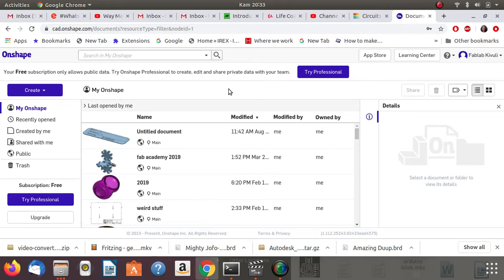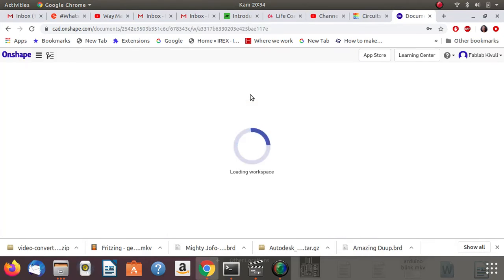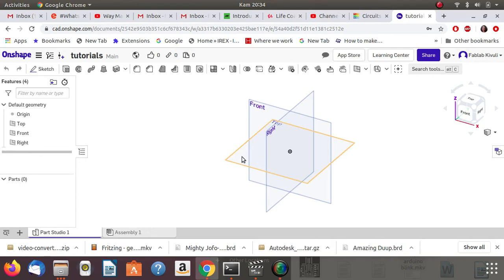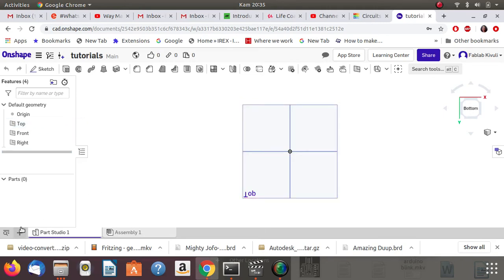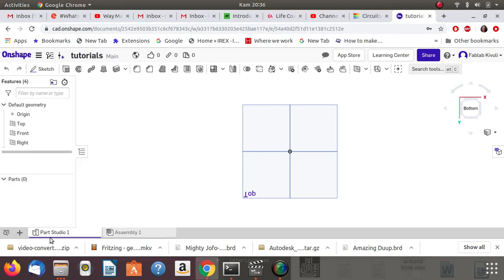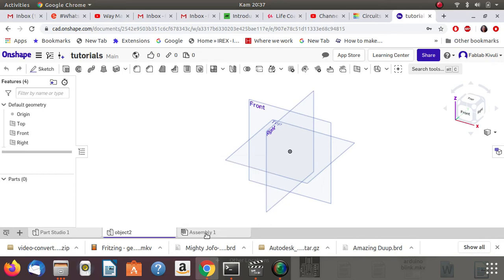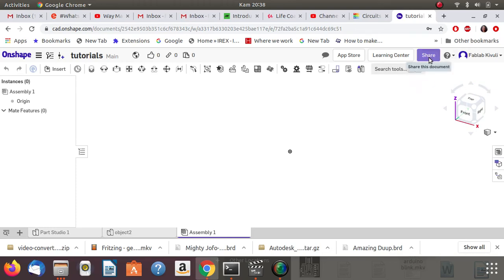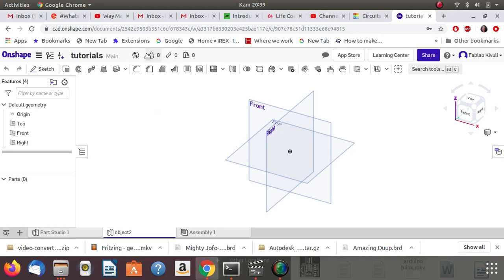Intro to Onshape 2020 04 23 20 33 02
Introducing the user interface of Onshape